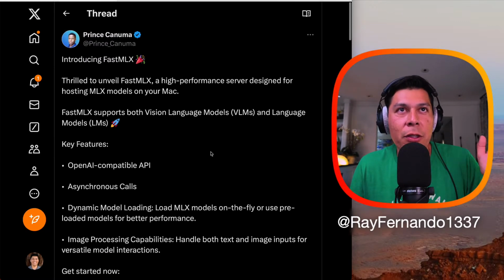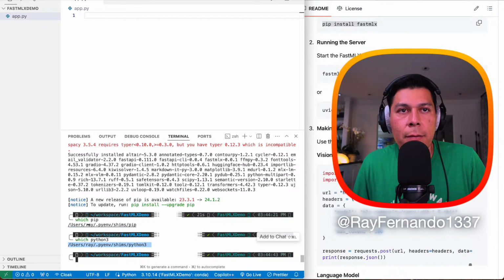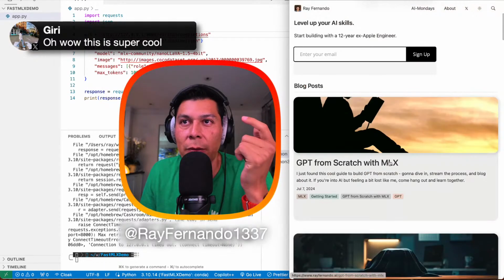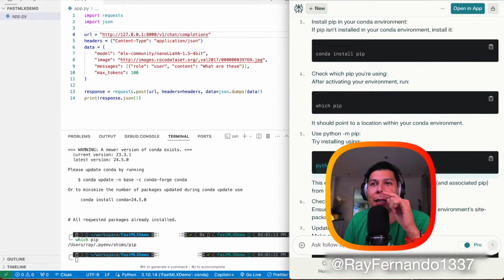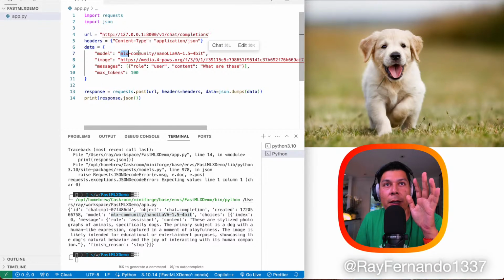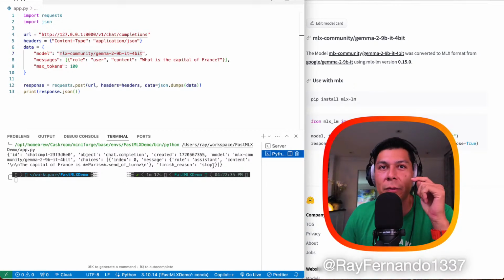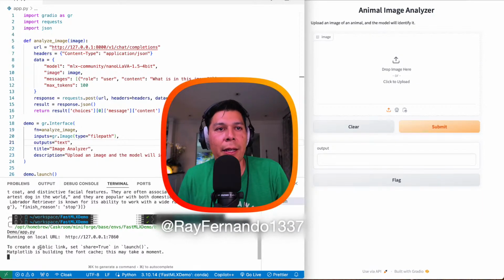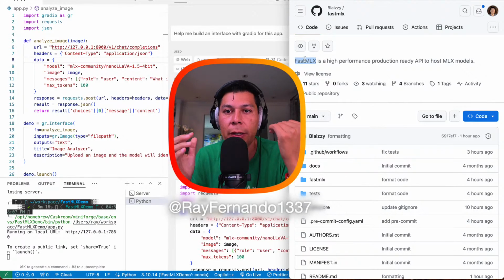FastMLX by @Prince_Canuma New Release!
Exploring FastMLX by Prince Canuma released hours ago.

We are going to go through the setup process. Understand what it does and get our hand dirty with the tool.